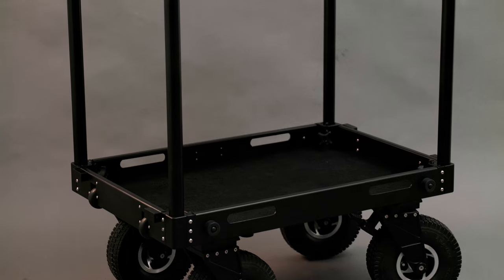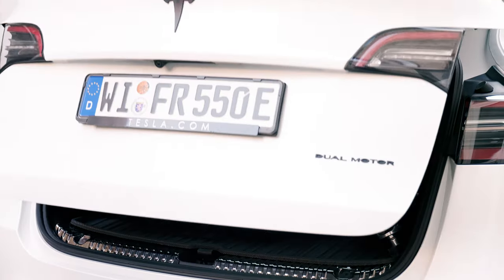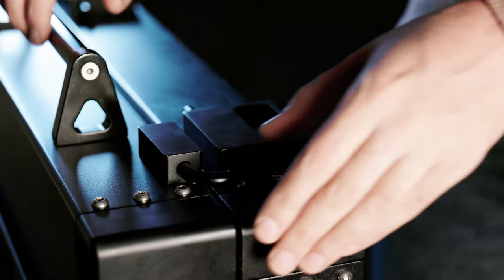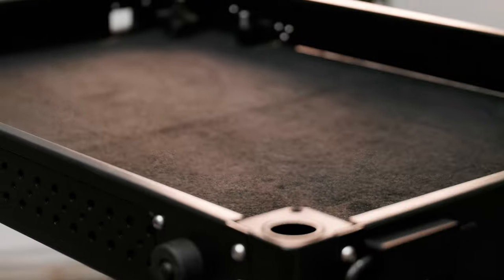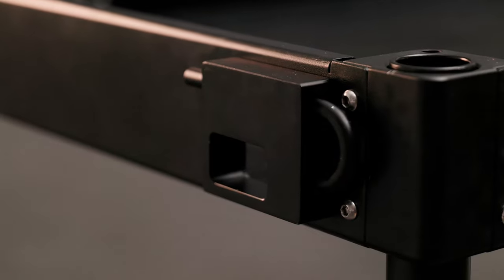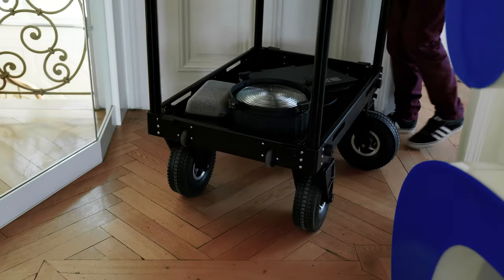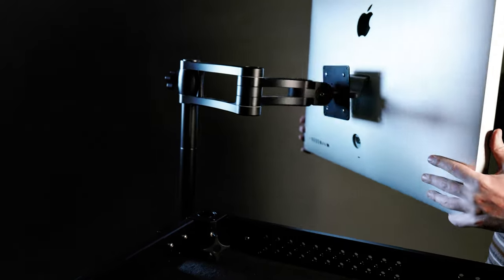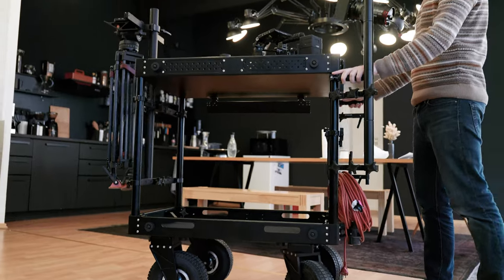Proaim Victor Pro Video Production Camera Cart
Check out one of our product-videos for Proaim!

About Proaim:
We specialize in high quality cinematography equipment and serve the digital filmmakers and videographers over the globe.

Designing and selling top of the line “PRODUCTION ACCESSORIES AT ECONOMICAL PRICE” for independent cameramen, budget-conscious movie makers & all the professionals of production line, is our sole purpose.

We continue to provide innovations for YOUR valued camera, DSLR, SLR, DSLM, Camcorder with an exceptional customer service. We understand the significance of YOUR precious production assets, therefore we believe in producing nothing but the best.

We work on the motto of enhancing YOUR production value and of YOUR camera.